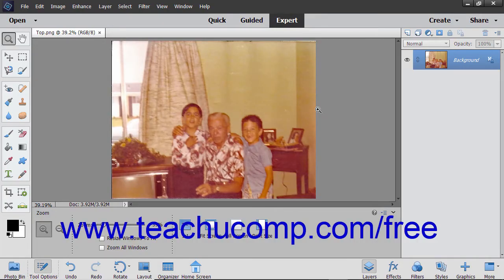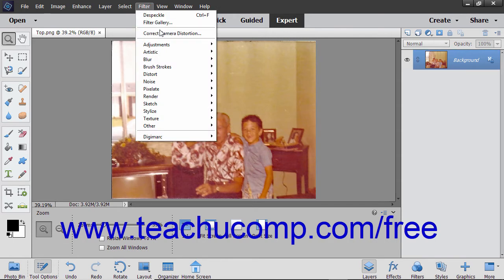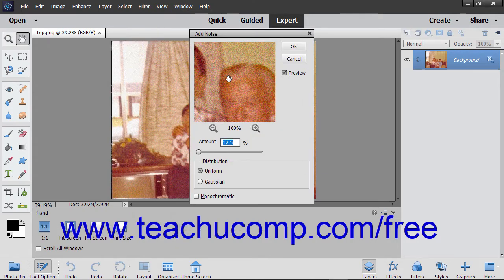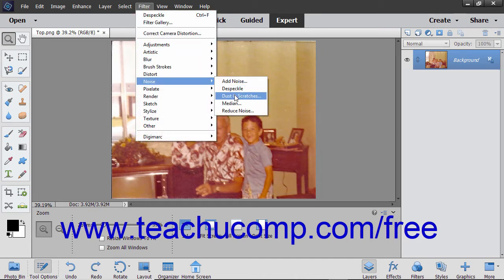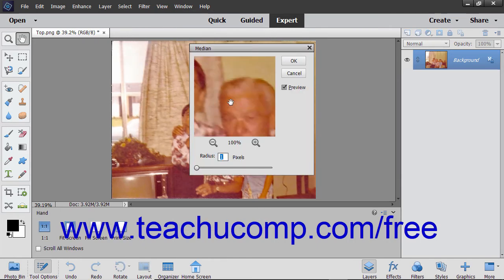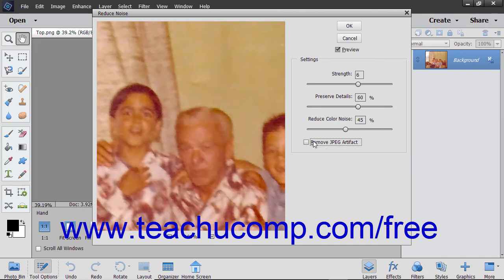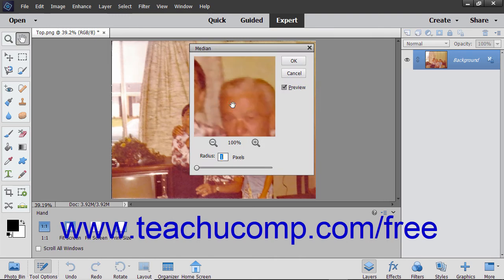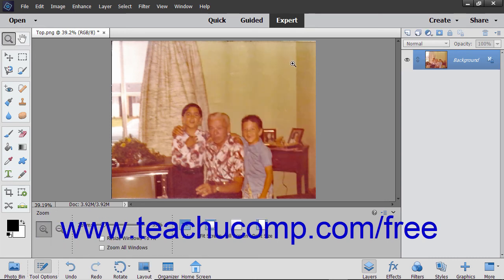Photoshop Elements 2019 Tutorial Repairing Photos Adobe Training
Learn about Reparing Photos in Adobe Photoshop Elements A clip from Mastering Photoshop Elements Made Easy v. 2019. - the most comprehensive Photoshop Elements tutorial available. Visit us today!